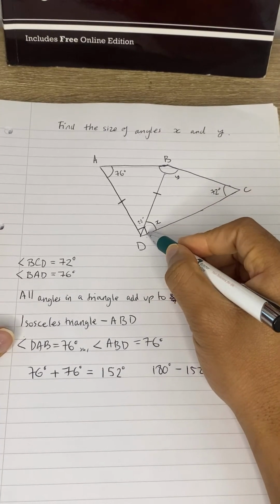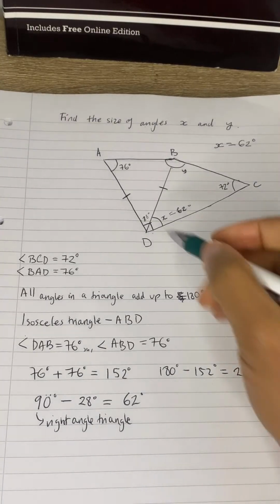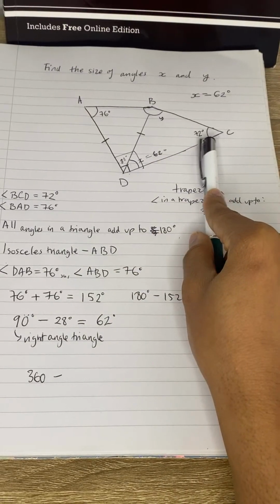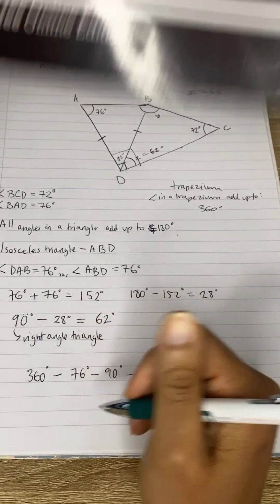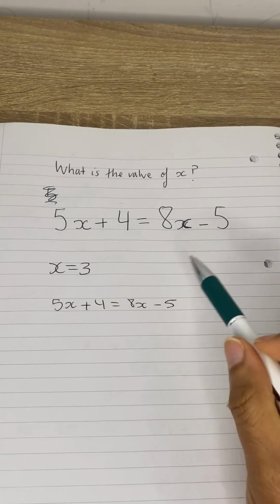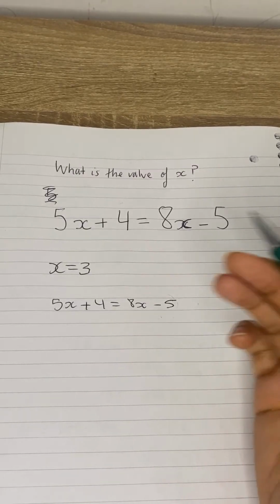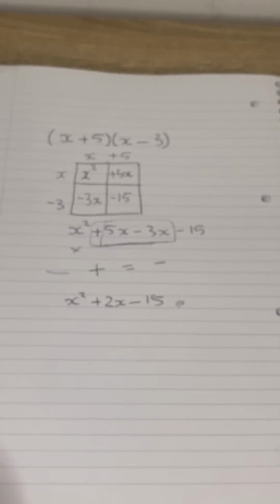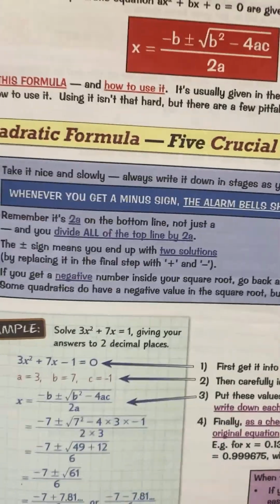GCSE maths revision - higher level